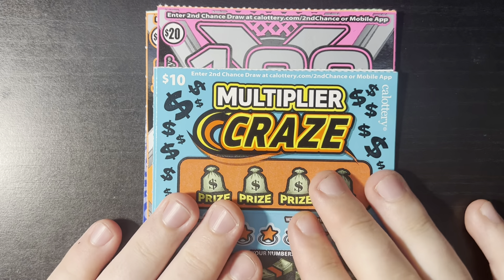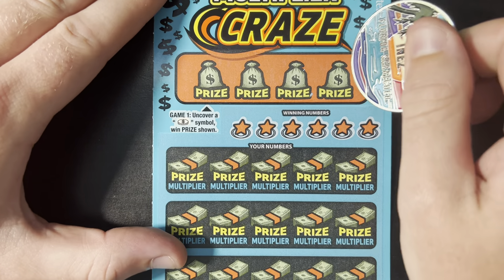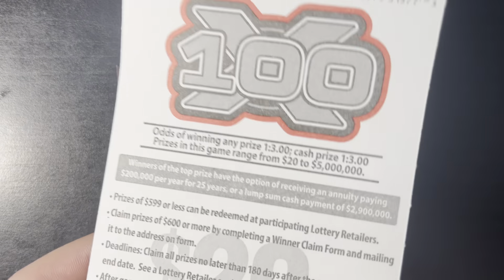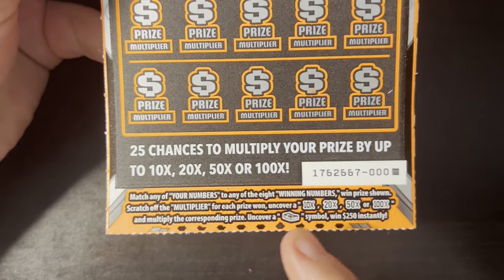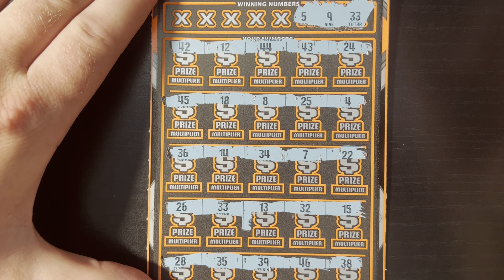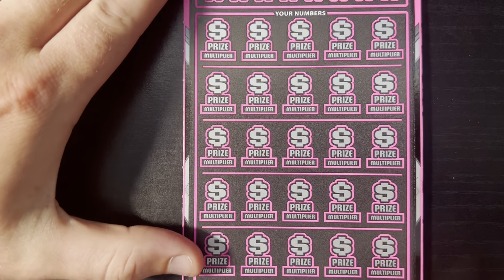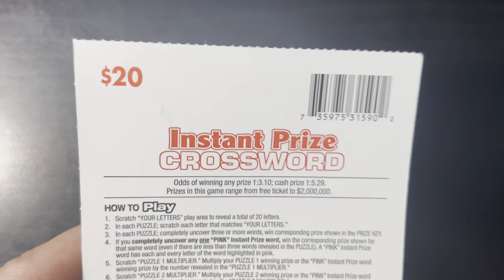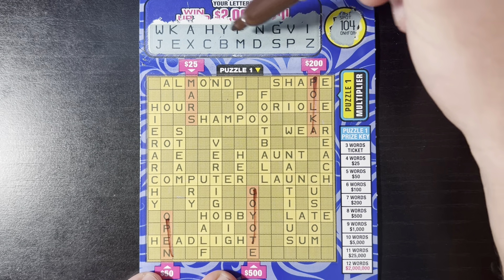TONS OF WINS!! ($100 SESSION!!) | CA SCRATCHERS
Welcome to DAY 3 of our $50 series!! I had a great time playing all of these tickets!! I really love reading all the comments! Thank you for helping me make this channel possible! Have a great day everyone and GOOD LUCK!!

I'm a student and I love playing California Scratchers! I'm excited to share my sessions with you all, and I hope I can win big someday!! Hope you enjoyed!